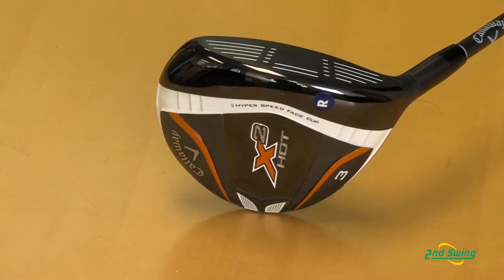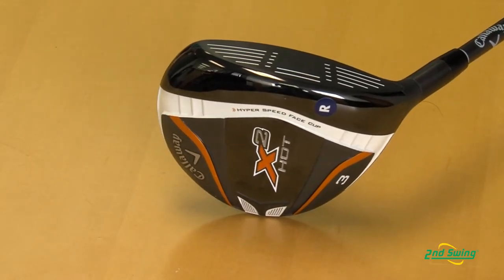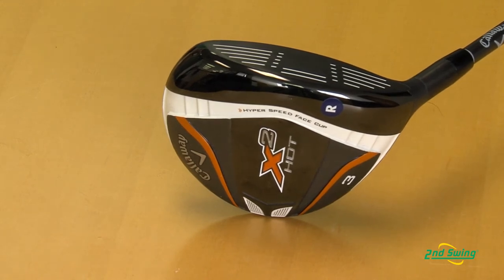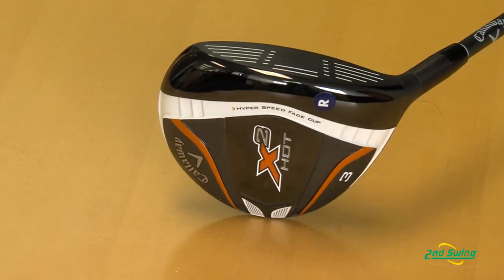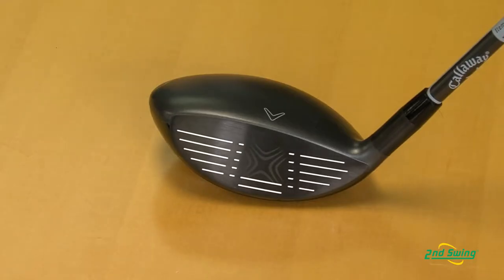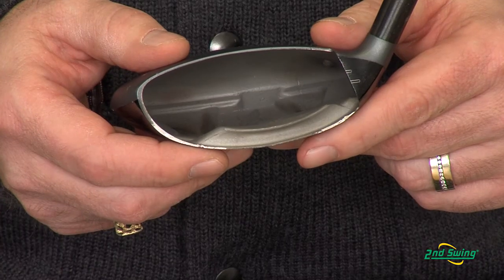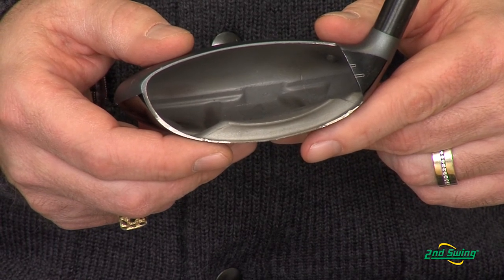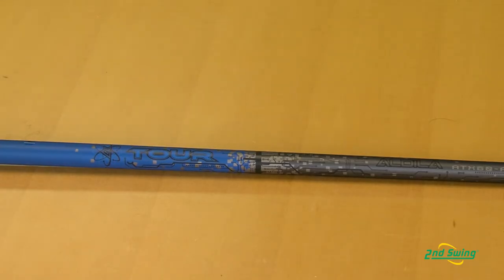Callaway X2 Hot Fairway Wood Review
2nd Swing Golf product expert Jason Henning reviews the 2014 Callaway X2 Hot Fairway Wood with Callaway Golf sales representative Ryan Archer.